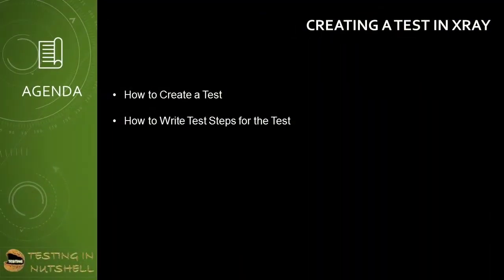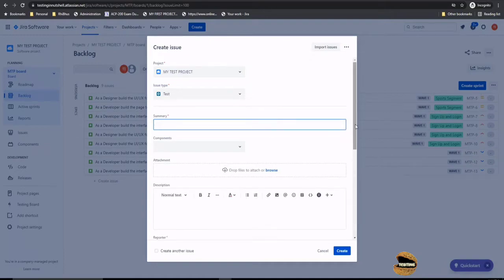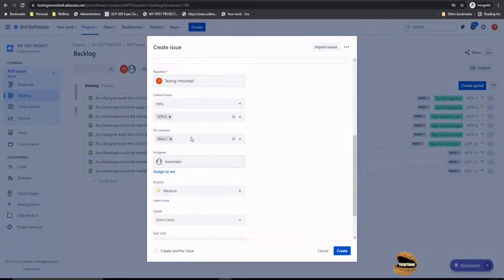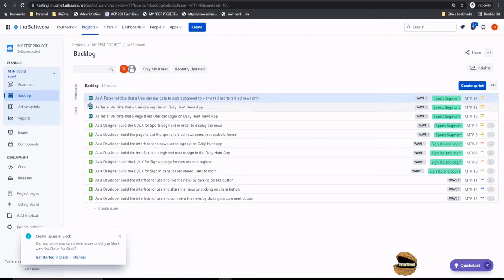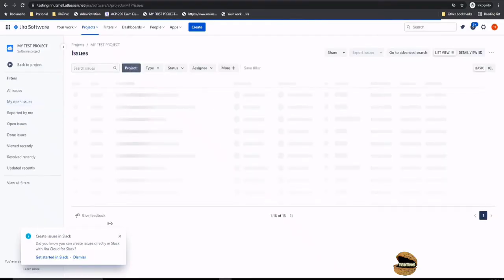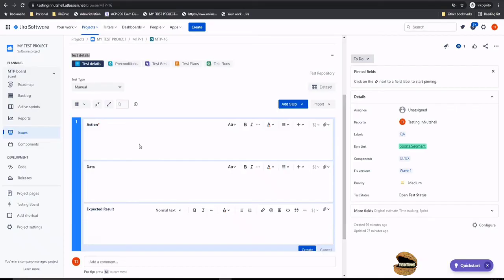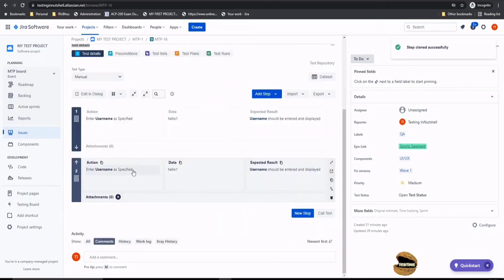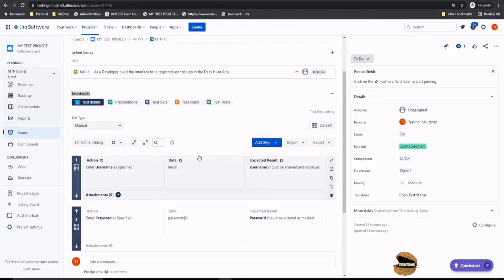Tutorial #4 | Creating Test in Xray | Writing Test Case in Xray | Test Steps in Jira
This video tutorial series is about "Jira Xray". This series will help learner's to understand the concepts of Xray and allow them to use test management in Jira.

Xray Test Management,
Test Management in Xray,
Test Cases in Xray,
Test Steps in Xray,